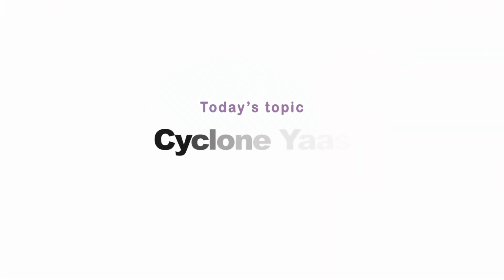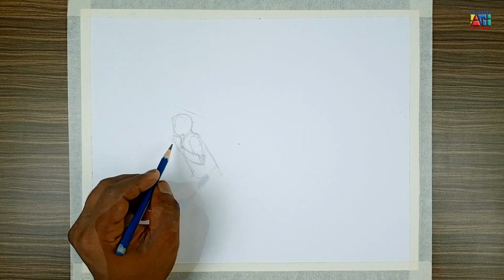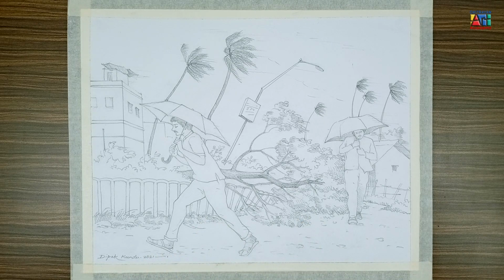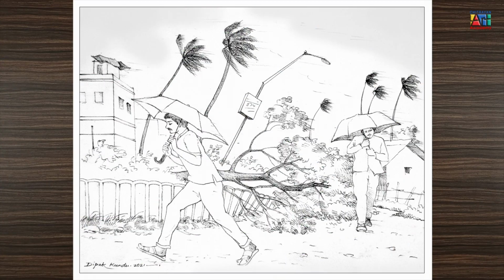| BFA Figurative Composition Drawing | Cyclone Yaas/Amphan Disaster Drawing | Composition Drawing |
This Video Related About:
cyclone Yaas, cyclone Tauktae, how to draw cyclone Yash, cyclone Yaas 2021, super cyclone Yash, Tropical Cyclone Tauktae, amphan cyclone, amphan cyclone drawing, how to draw amphan cyclone
,  cyclone tauktae, NDRF,

Cyclone Yaas: Cyclonic storm intensifies into severe cyclonic storm, evacuation process underway in Odisha, Bengal.

Cyclonic storm 'Yaas' has intensified into a 'Severe Cyclonic storm and is very likely to make landfall near Balasore in north Odisha with a speed of 155 kmph to 165 kmph, gusting to 185 kmph, around noon on May 26, the Met department said.

"The Severe Cyclonic Storm ‘Yaas’ over East-central Bay of Bengal moved north-northwestwards with a speed of about 09 kmph during past 6 hours, and lay centred at over East-central Bay of Bengal, about 360 km south-southeast of Paradip (Odisha), 460 km south-southeast of Balasore (Odisha), 450 km south-southeast of Digha (West Bengal) and 480 kms south-southwest of Khepupara (Bangladesh)," the IMD said in a statement.

With impending very severe cyclonic storm Yaas predicted to make landfall on the Odisha-West Bengal border on the eastern coast of the country, the district administration evacuated locals from their homes to shelter homes in the Jagatsinghpur district of Odisha. According to the India Metrological Department (IMD), Cyclone Yaas is likely to cross between Paradeep and Sagar Island near Balasore at noon on May 26.

Hello Friends,
Corona virus become a pandemic around the world, I think it is important to us to share about corona virus prevention and covid-19 awareness.
Today I show you how to draw cyclone Yaas Drawing with pencil sketch step by step for beginners.

Introduce Art Material:
2B or 4B Pencil for Drawing
Art Paper or Cartage Paper.